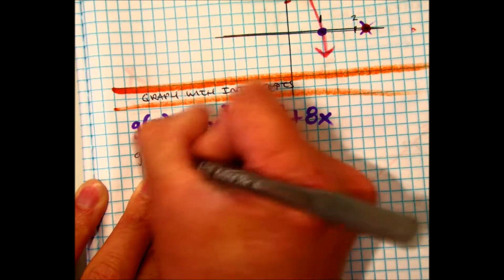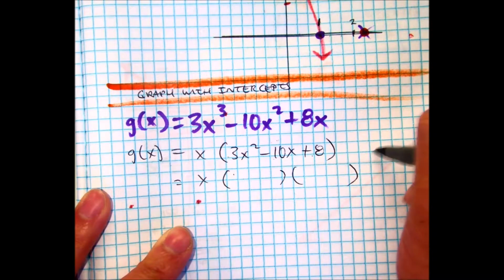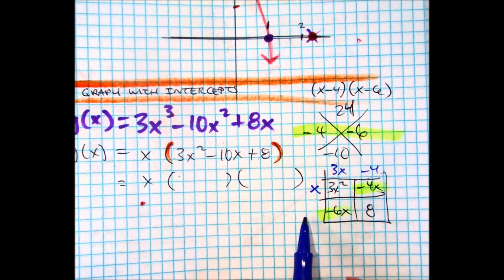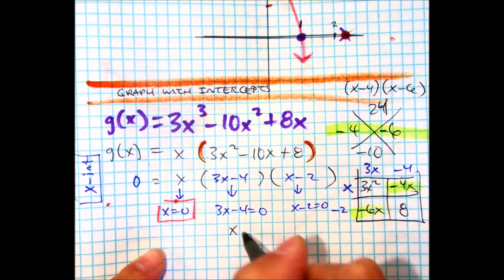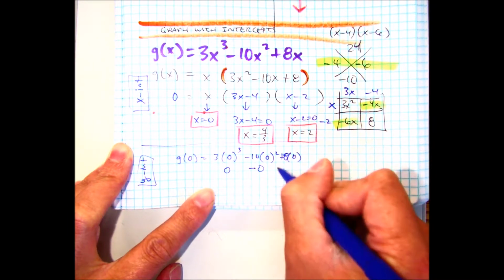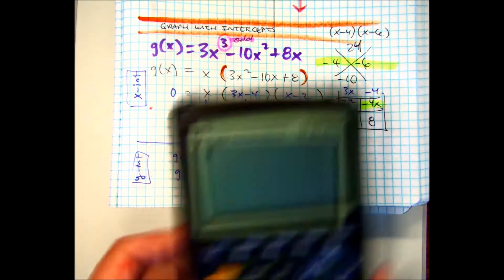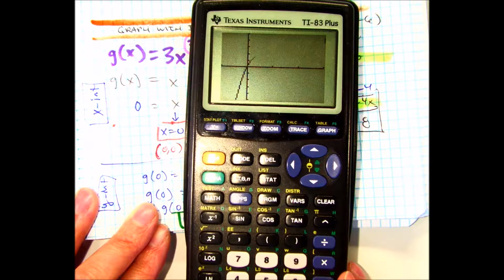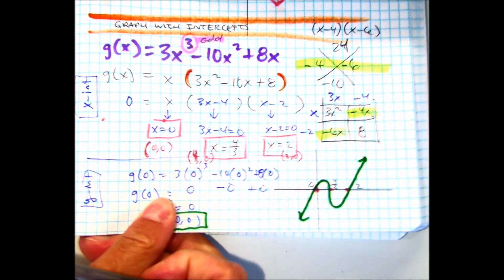graph polynomial B all